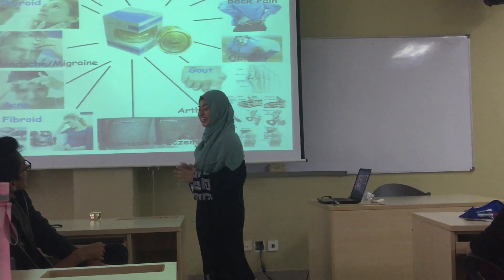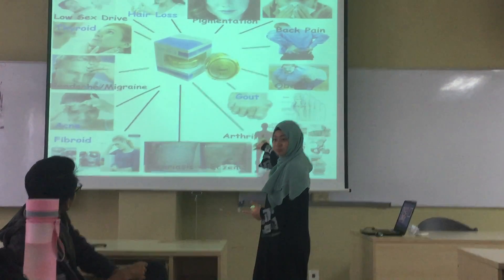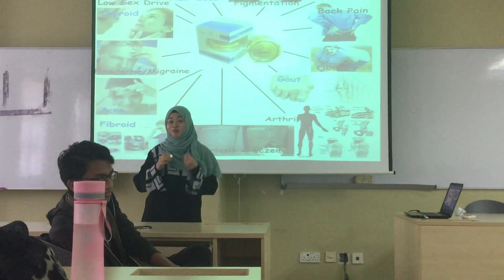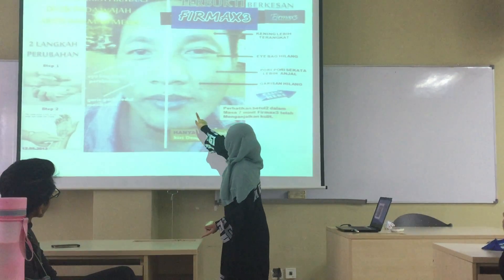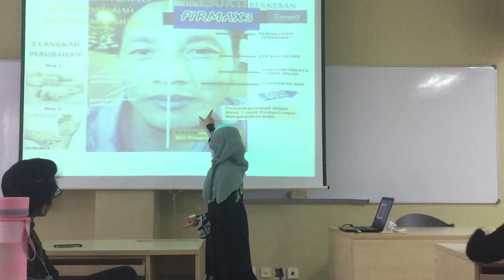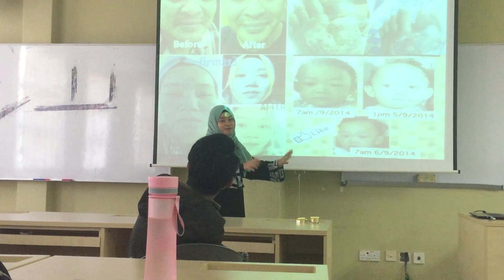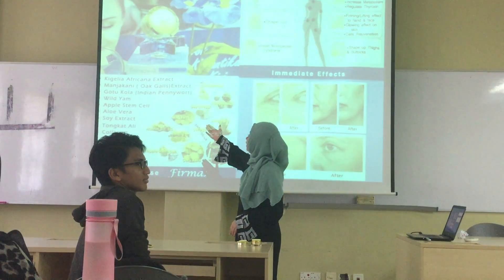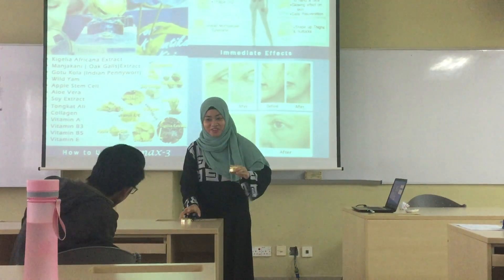ENCO 1105: Pitching (Balqis)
Salam everyone. Here is Balqis' video pitching assessment under ENCO1105 Persuasion and Speech Communication.

Lecturer's Name: Madam Lilisuriani.